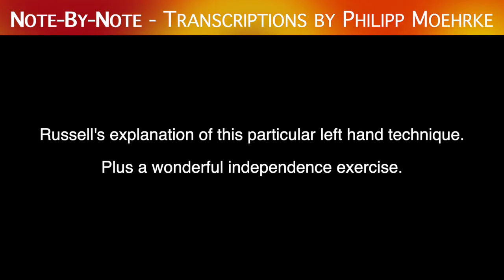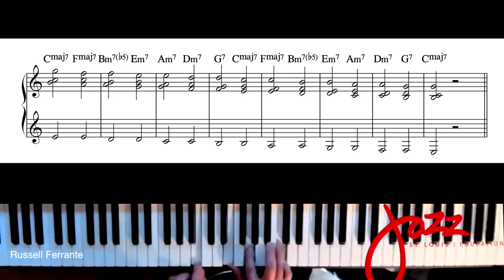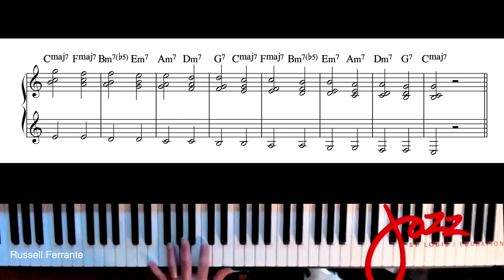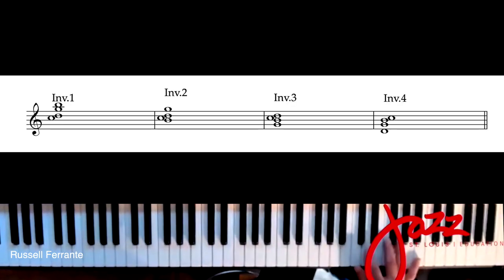Note-by-Note: Russel Ferrante - All the things you are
By chance, I came across a St. Louis Jazz masterclass video featuring Yellowjackets members Russell Ferrante and Bob Minzer. A great video in which Russell introduces his own concept about arpeggiated left-hand voicings. I wanted to know exactly how this concept works so I transcribed a few parts, but after a short time I got hooked and transcribed his complete lecture. I would like to present you a part of it in this video (with sheet music!). Enjoy Practicing.

Here is the link to the original masterclass video by St. Louis Jazz

Here is the webside from St. Louis Jazz